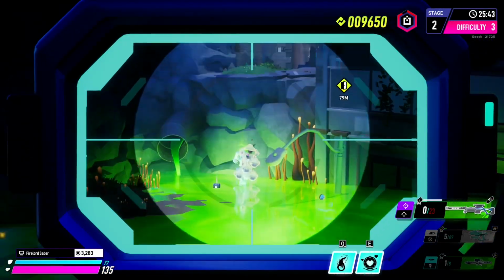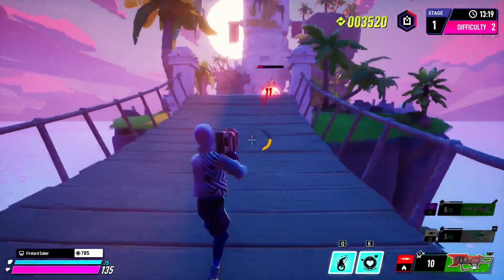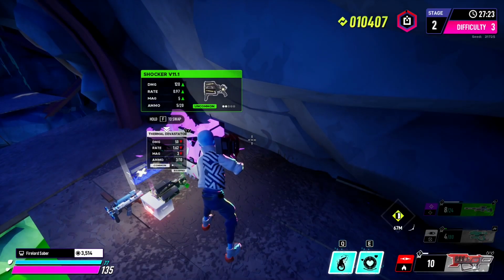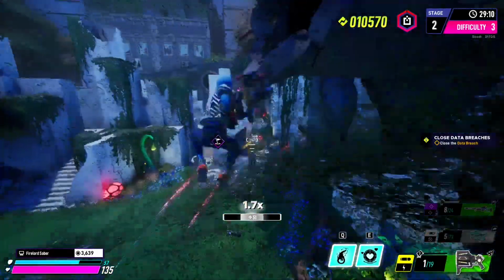The Best Weapons To Use - Arcadegeddon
Today we are looking at the best weapons to use in Arcadegeddon. There are a number of different guns and melee weapons that are fun to use but this beginners guide will help you pick the best weapons for every run.

--- What is Arcadegeddon? ---
Arcadegeddon is a cooperative multiplayer game that provides a mix of PVE and PVP experiences that allows for all different speeds of play. As you continue to play you can take on additional challenges from the local “gangs” that hang out in Gilly's Arcade. These will earn you much more than street cred.